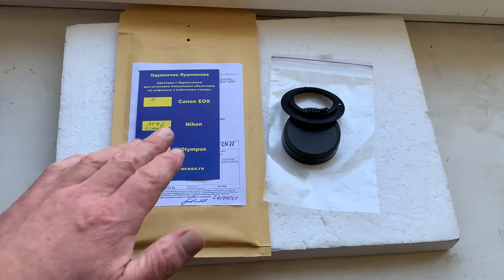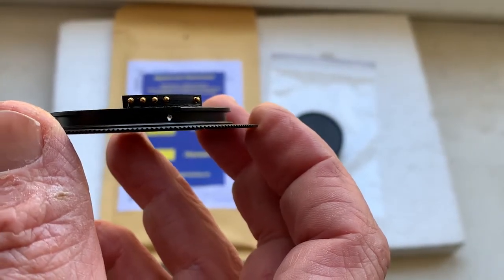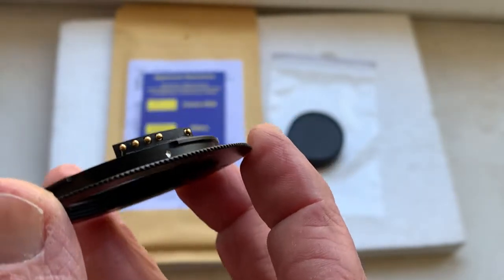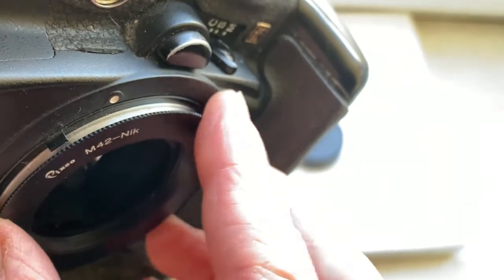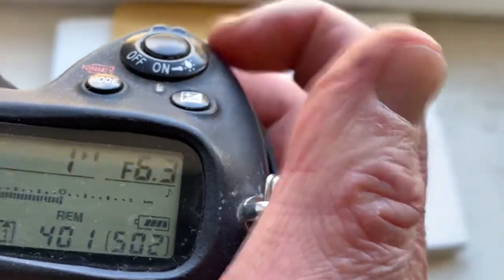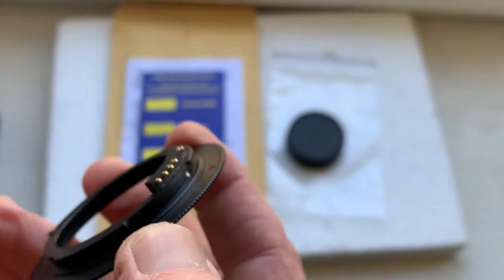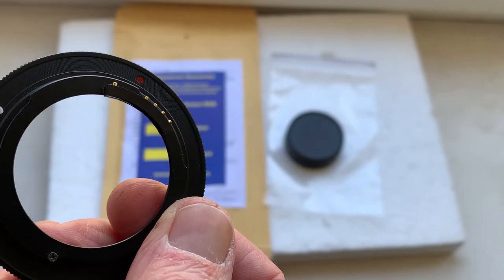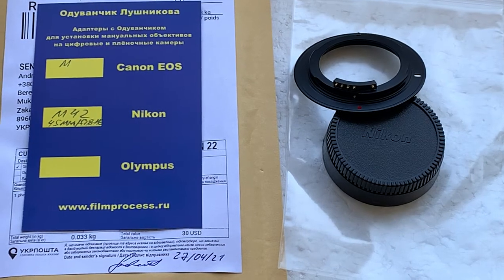M42-Nikon F with AF confirm programmable dandelion chip original. (For Koichiro I.)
M42-Nikon F with AF confirm programmable dandelion chip original. NEW. Black.